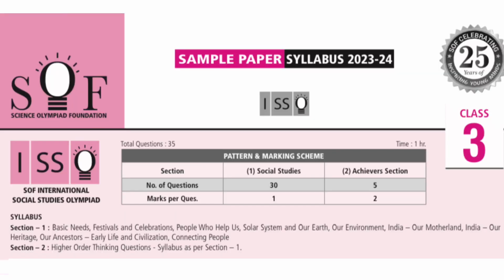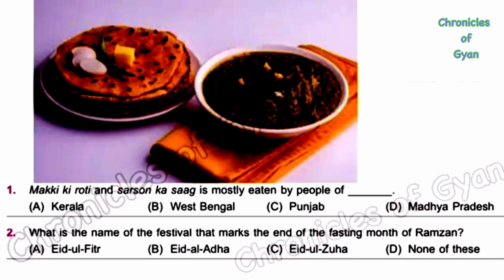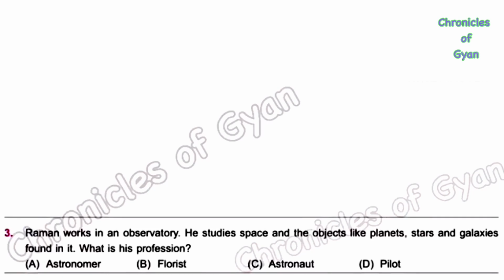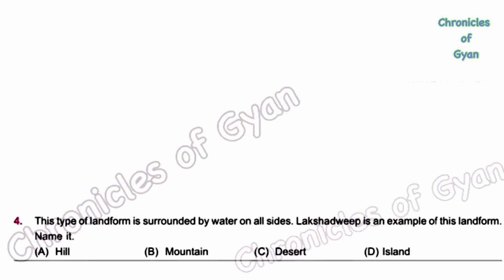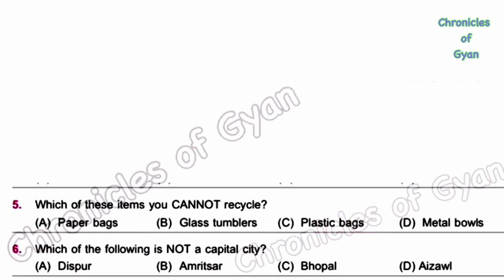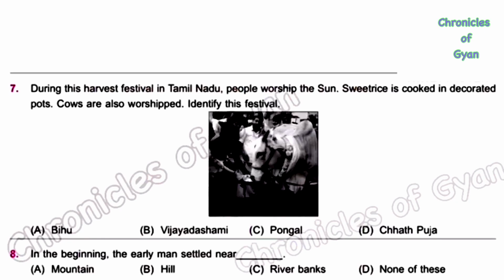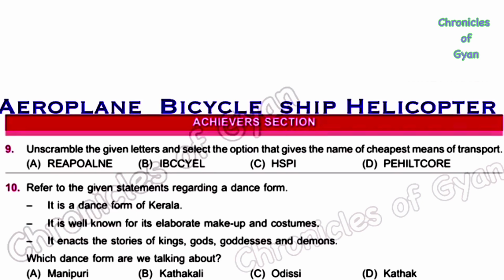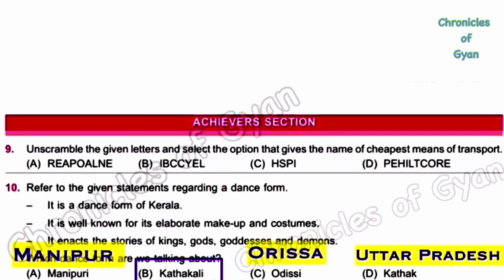ISSO Class 3 | Sample Paper 2023-24 | SOF ISSO Grade 3 Solved Sample Paper | Detailed Explanation